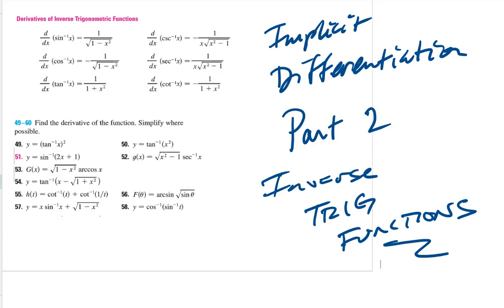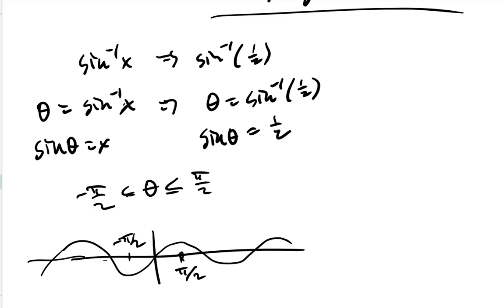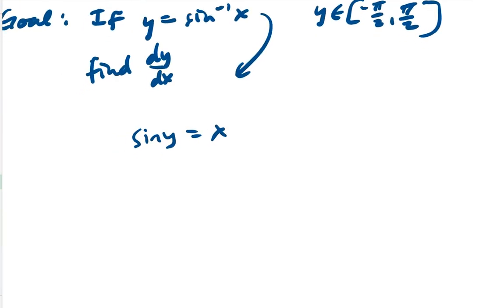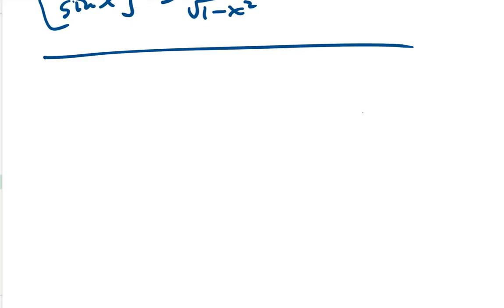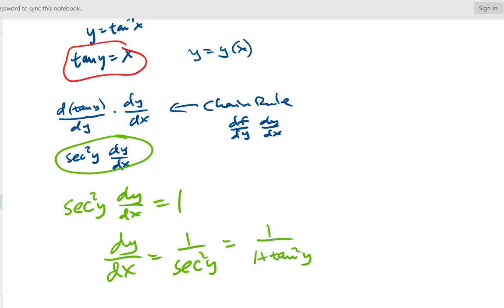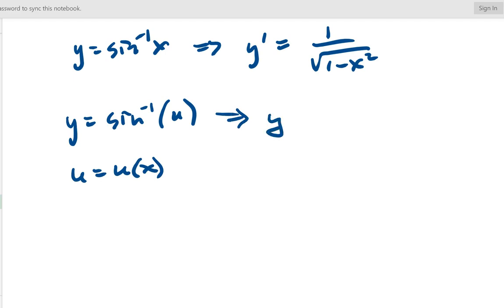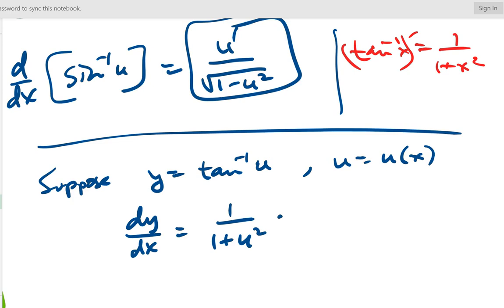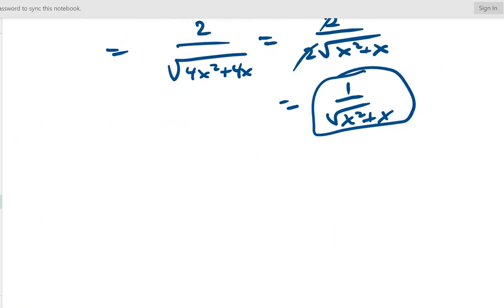Implicit Part 2